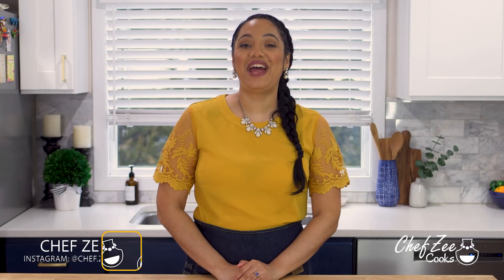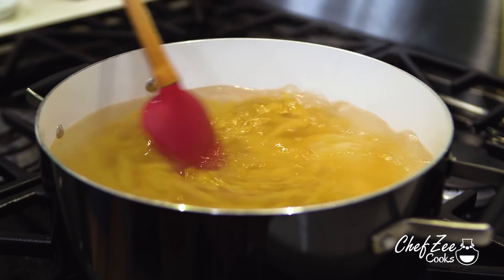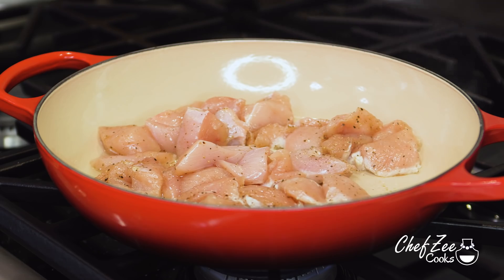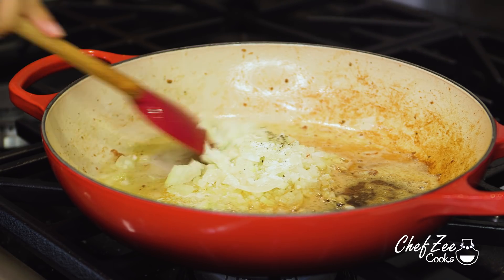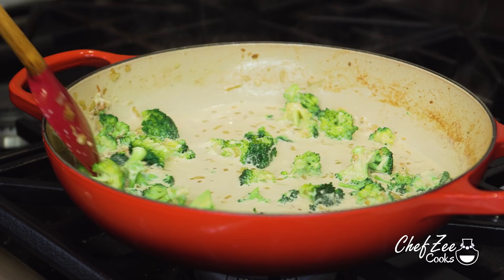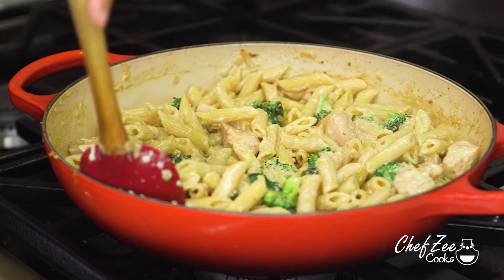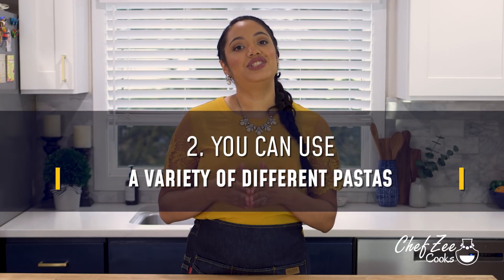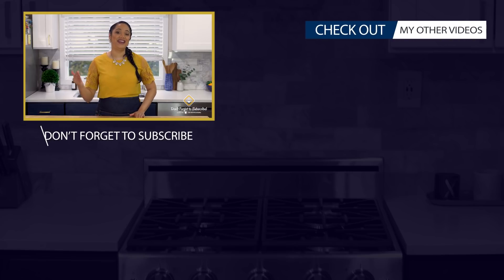Creamy Chicken Alfredo Pasta | Pasta Recipes | Chef Zee Cooks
Creamy Chicken Alfredo is an easy dish that the whole family will love! This kid-friendly dish will easily become a fan favorite. This Chicken Alfredo also has broccoli which is a great way to add some vegetables to your diet all the while enjoying a creamy-cheesy sauce. The best part, is that you probably already have the ingredients in your house. You can make this dish as creamy or cheesy as you like!

Ingredients:
2 lbs Chicken
½ lbs Pasta
1 cup Broccoli Florets
1 cup Half & Half or Cream
1 cup Shredded Parmesan Cheese
1 Small White Onion
2 tbs Butter
3 Garlic Cloves
Olive Oil
Water

0:00 Start
0:57 Chicken Alfredo Ingredients & Recipe
1:03 Cooking Pasta for Chicken Alfredo
1:27 Preparing Chicken for Pasta Alfredo
1:57 Cooking Chicken for Pasta Alfredo
2:53 Making Creamy Alfredo Sauce
5:05 Adding Chicken & Pasta to Alfredo Sauce
6:22 Chicken Alfredo Cooking Tips